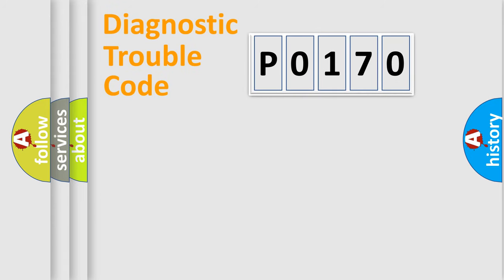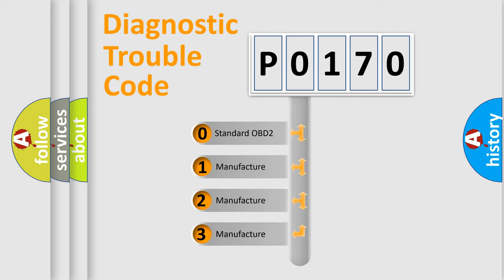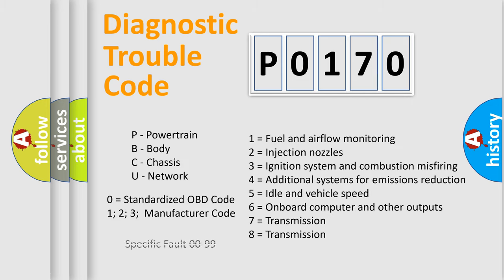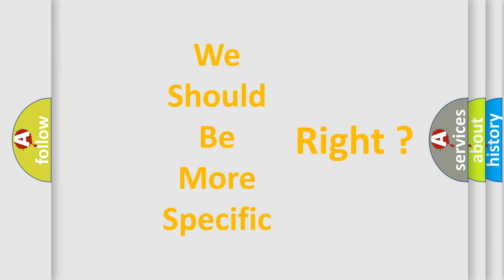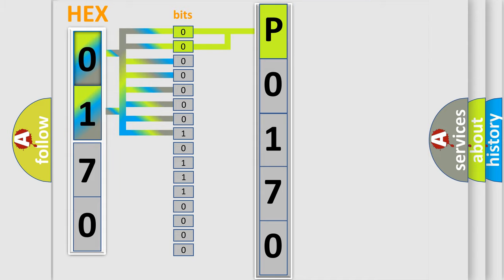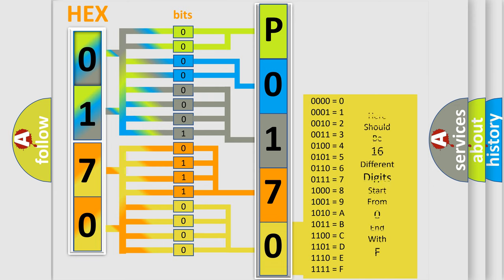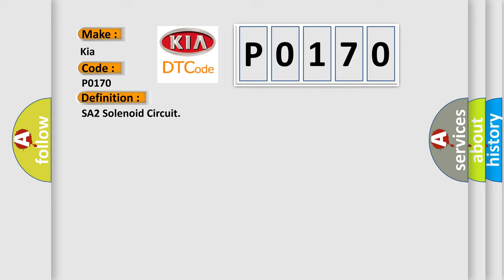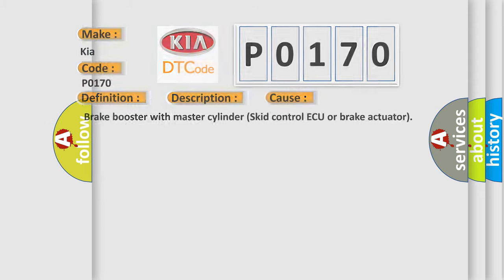DTC KIA P0170 Short Explanation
Contents:
0:21 Basic DTC analysis according to OBD2 protocol standard.
1:48 Insight into programming
2:58 A diagnostically understandable description of the Diagnostic Trouble Code
3:05 Basic error definition

Make:
Kia
Code:
P0170
Definition:
SA2 Solenoid Circuit
Description:
Excess current is applied for 0.05 seconds or more.